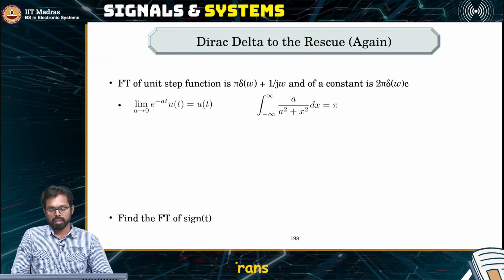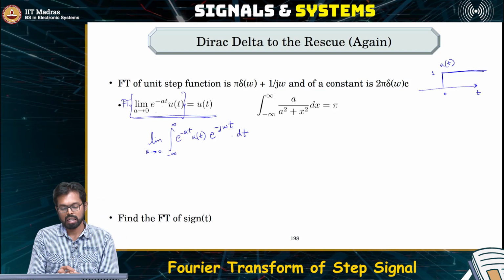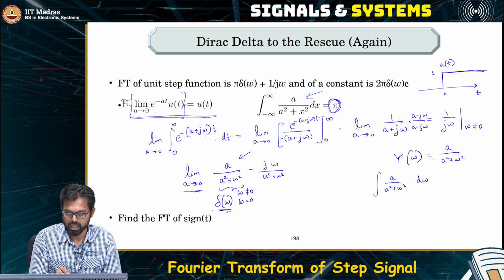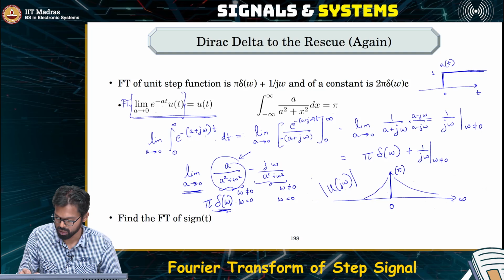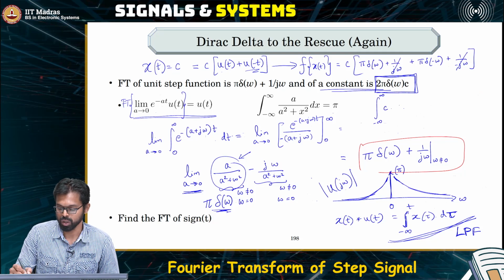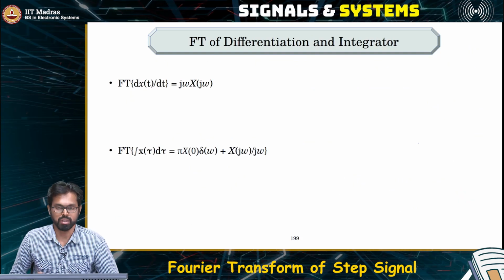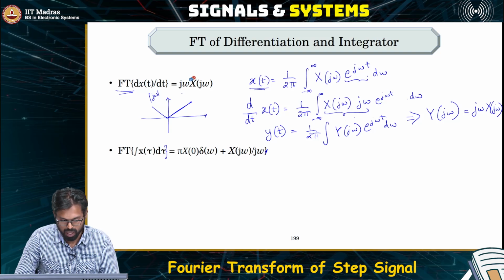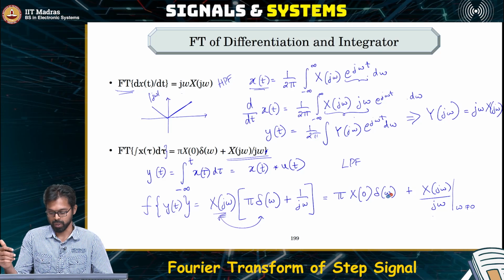W10_L4_Fourier Transform of Step Signal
Video Overview
 This lecture explains how to use the Dirac delta function to represent the Fourier Transform of periodic signals. It demonstrates how the Fourier Transform of a complex sinusoid (phasor) results in a scaled delta function and then extends this concept to any periodic signal by leveraging the Fourier Series representation. The lecture concludes with finding the Fourier Transform of a cosine signal.